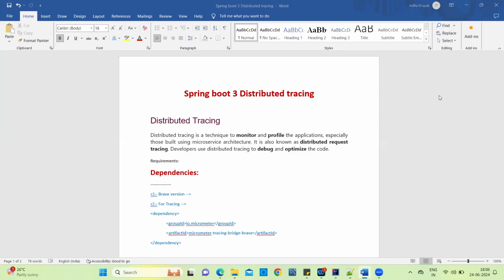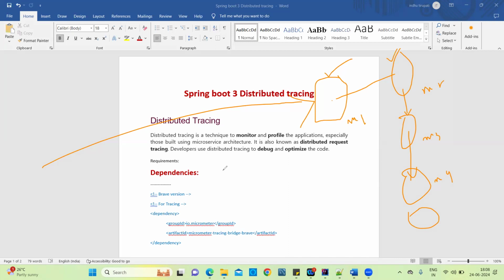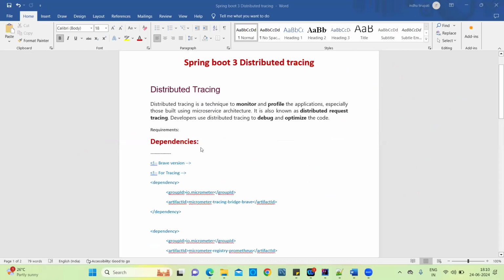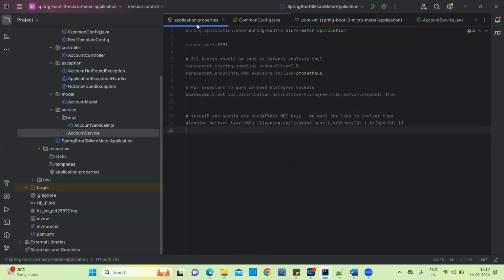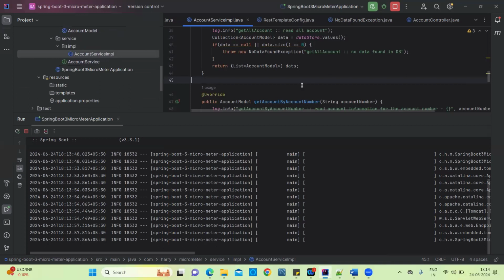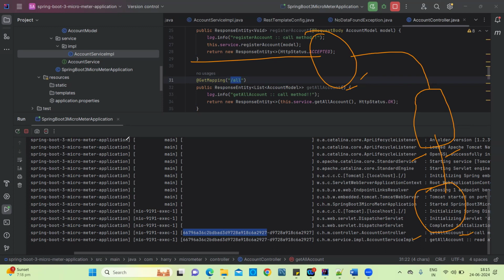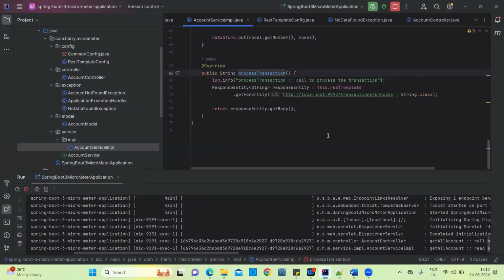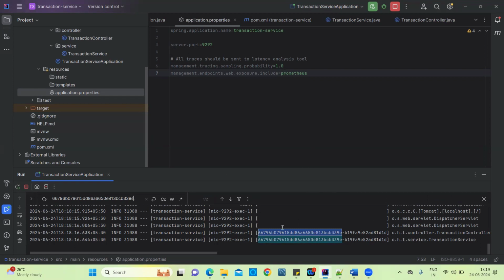Distributed tracing in spring boot 3 microservices using micrometer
In this video we will dive into the of Spring Boot 3 with distributed tracing using Micrometer. We will explore how this powerful tool can generate tracingId and spanId separately for each request, providing valuable insights and performance improvements for microservice applications. Distributed tracing is essential for monitoring and troubleshooting complex systems, and Micrometer makes it easier than ever to implement within your Spring Boot projects. Join us as we learn how to leverage this technology to enhance the efficiency and reliability of your microservices architecture.